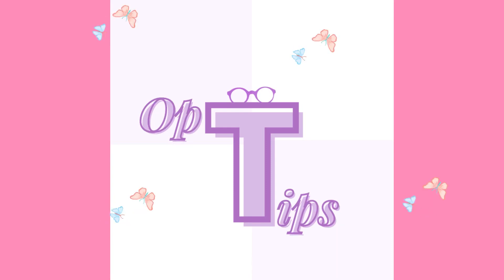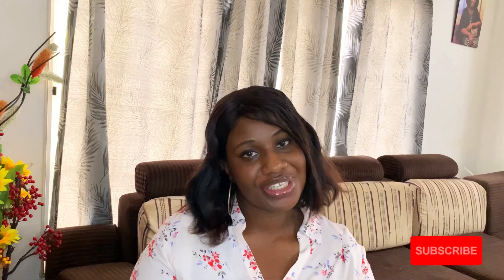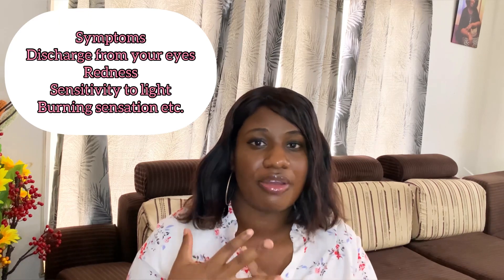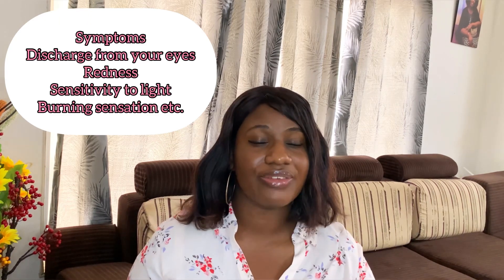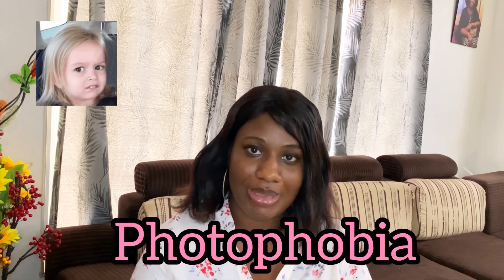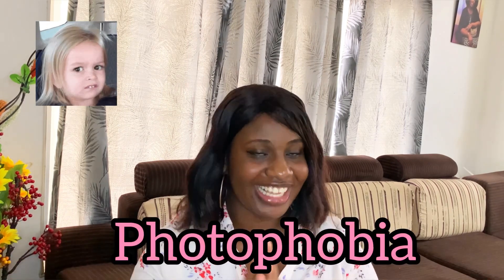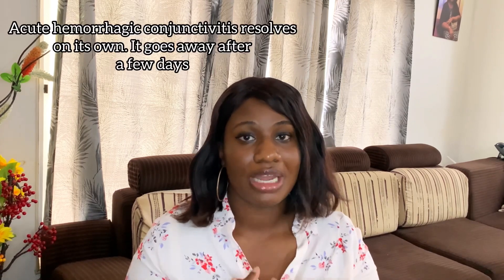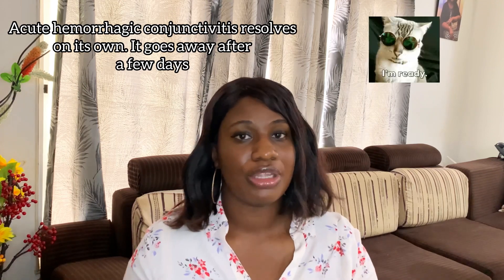Apollo eye disease explained with prevention | optometry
Acute hemorrhagic conjunctivitis also known as Apollo is a seasonal conjunctivitis that affects numerous people. Here's what to know about it.

Images retrieved from

Apollo Eye Disease: Prevention, Symptoms and Treatment - Health Guide NG

Conjunctivitis (Pink Eye) Causes and Treatment | Wolfe Eye Clinic